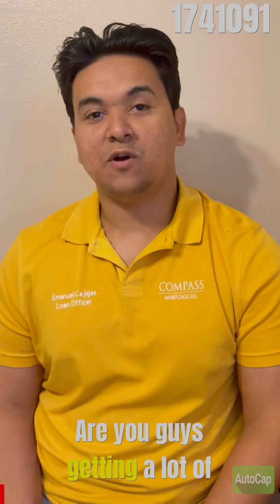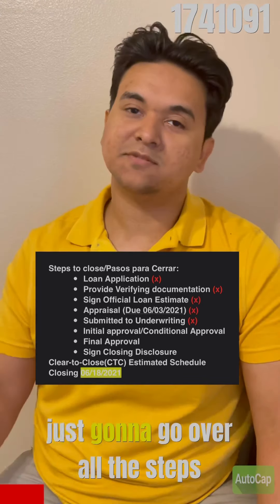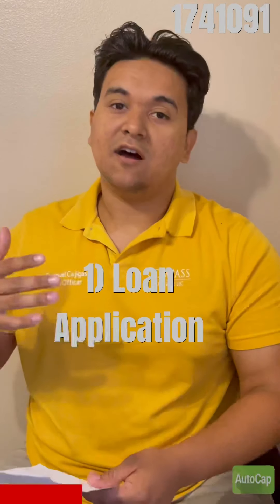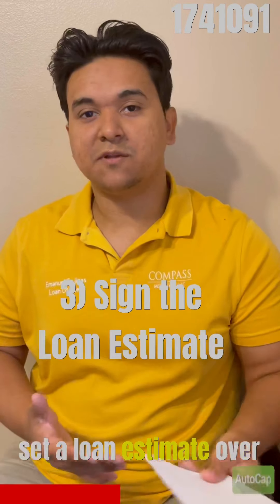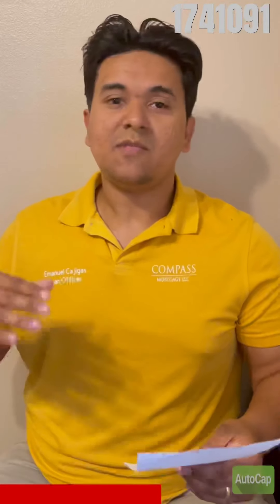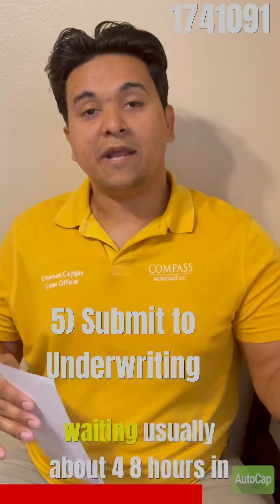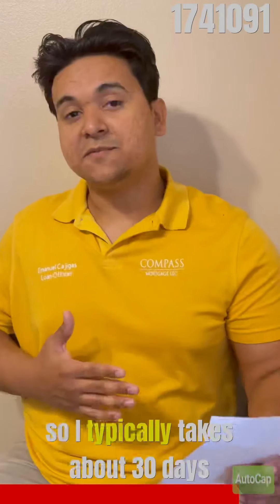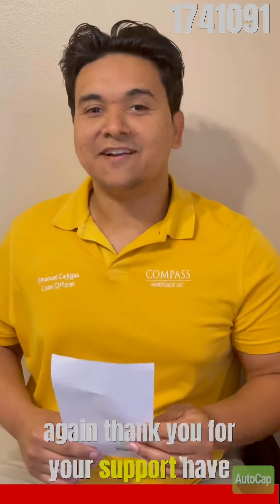Under Contract? What is next?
I have been getting this question a lot from my clients, so I have created a video walking you through all the steps necessary to close on your home. 1741091